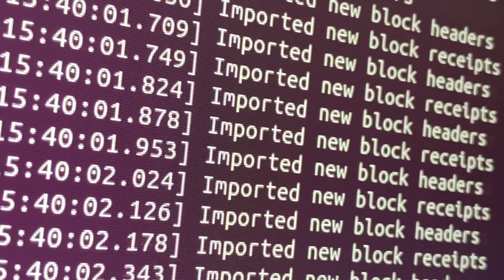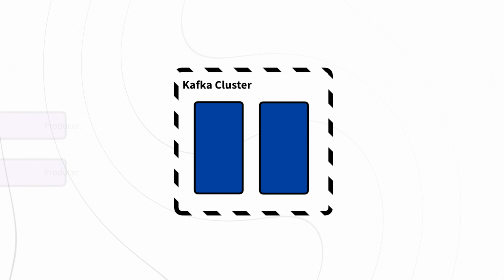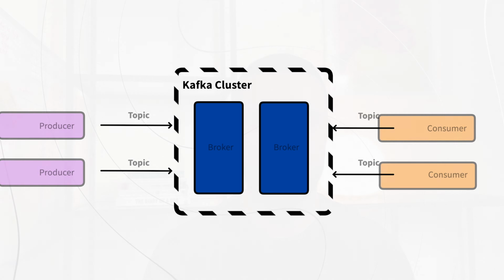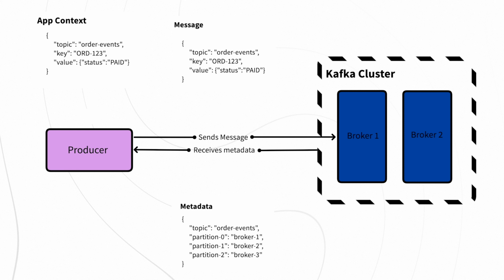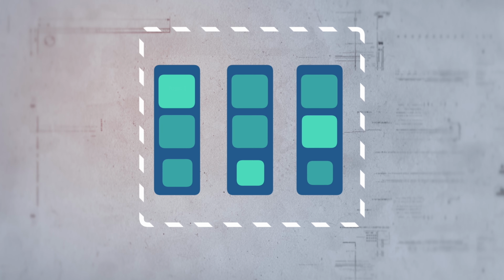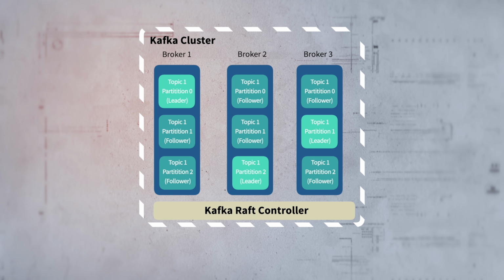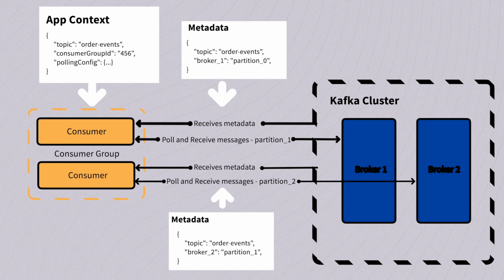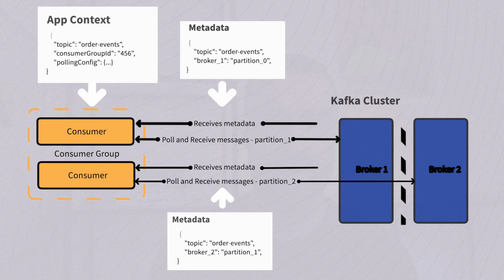How Apache Kafka Really Works (Explained Simply)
Curious about Apache Kafka and why it’s so widely used?

In this video, I explain how Apache Kafka really works — in simple terms.
You’ll learn what Kafka is, how its architecture is designed, and why so many companies rely on it for real-time data streaming.

⏱️ Timestamps:
0:00 – Intro
0:32 – What is Apache Kafka
1:40 – Kafka Architecture
5:55 – Why Use Kafka (Key Benefits)
6:40 – Outro

💬 Have questions about Kafka, or want me to cover another backend or distributed systems topic next?